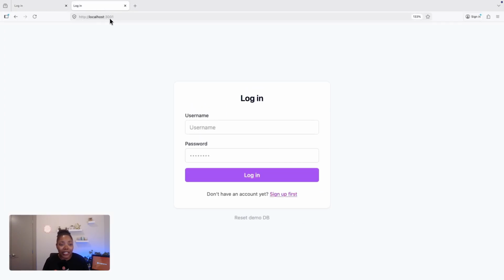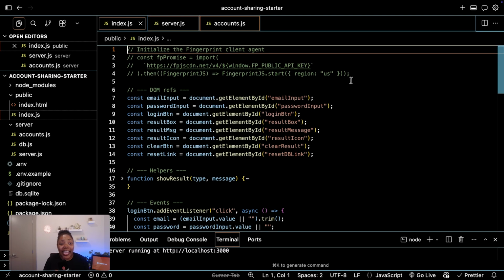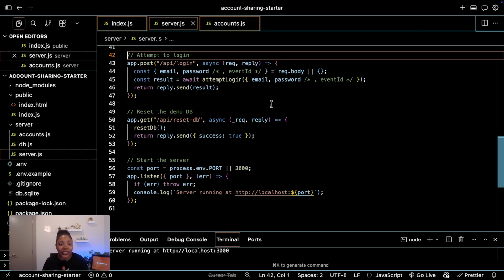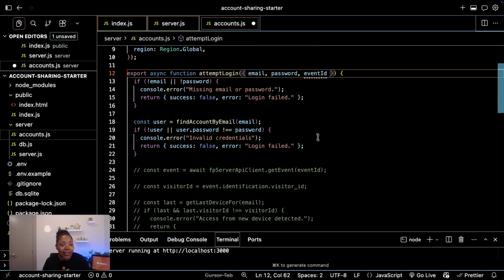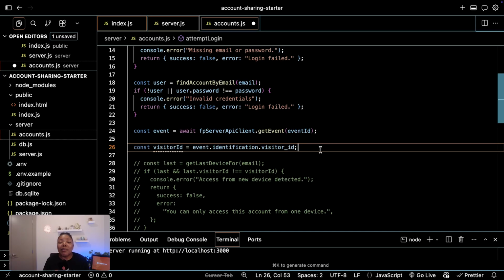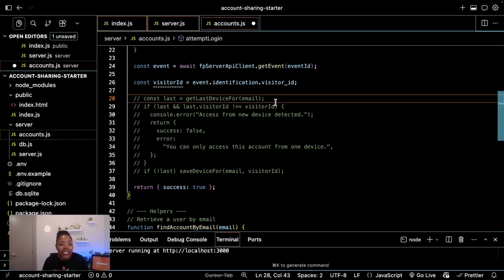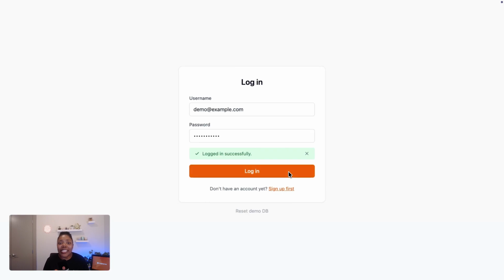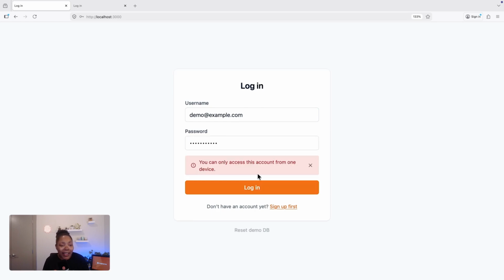How to Stop Account Sharing with Fingerprint (Step-by-Step Tutorial)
Account sharing is a common problem for subscription-based products. When multiple people use a single paid account, you lose potential conversions that are invisible to traditional authentication because credentials alone can't tell you how many people are using them.

In this video, you'll see exactly how account sharing works on an unprotected platform and how to stop it using Fingerprint's device intelligence.

What we cover:

* How account sharing works in practice
* Implementing device-based access control
* Blocking logins from unrecognized devices at the device level

Fingerprint lets you tie each account to a specific browser or device, so sharing credentials doesn't mean sharing access.